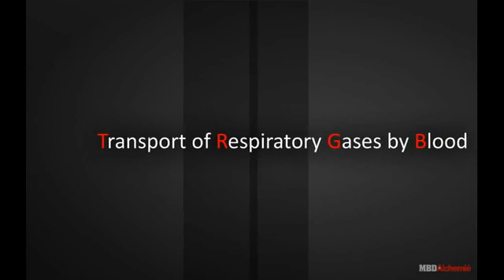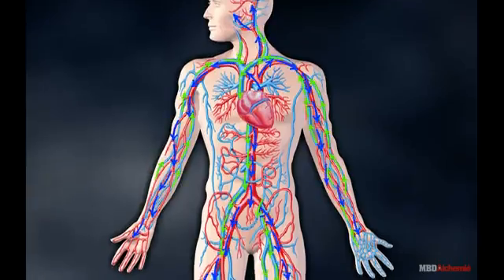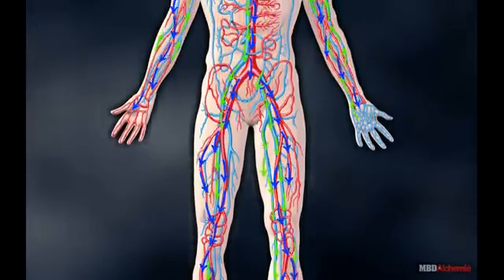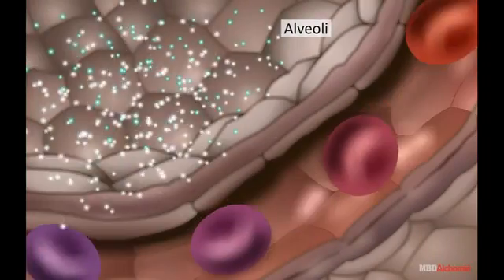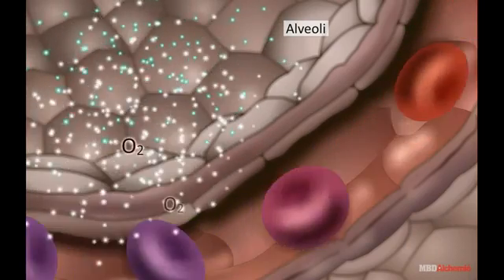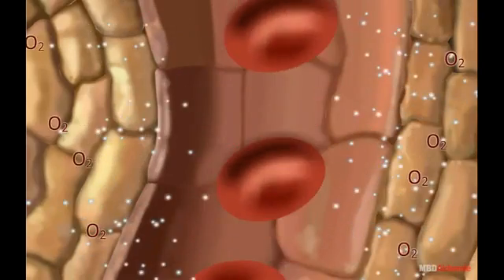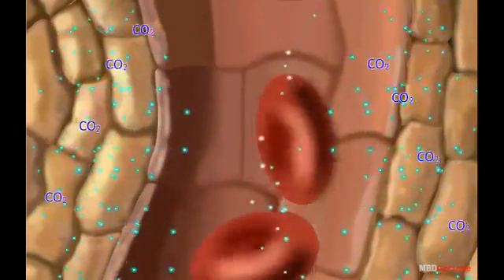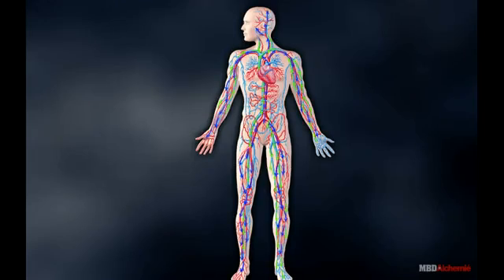Transport of Respiratory Gases by Blood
s.e.int school teaches tab based education